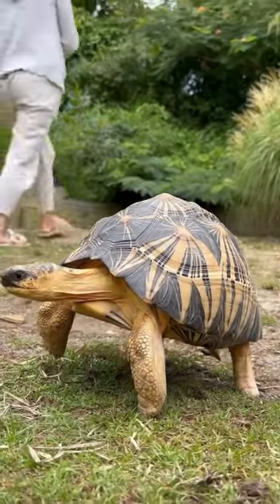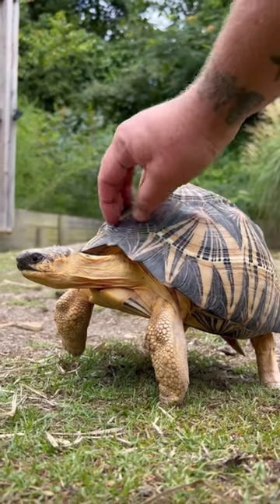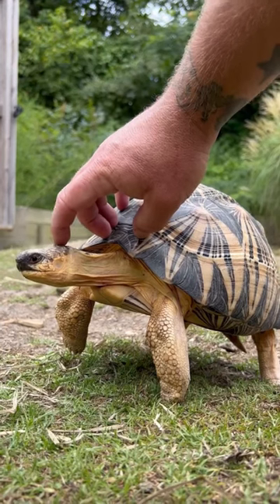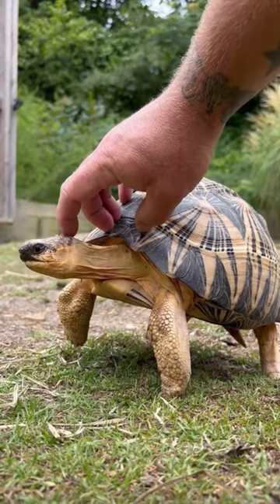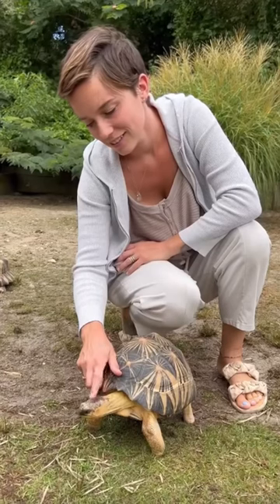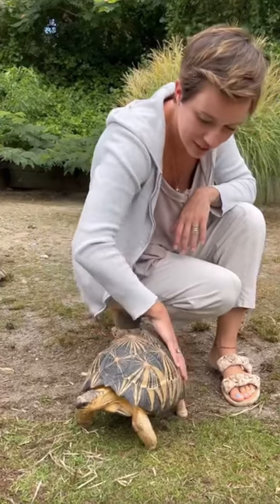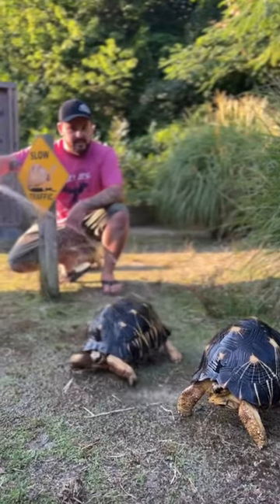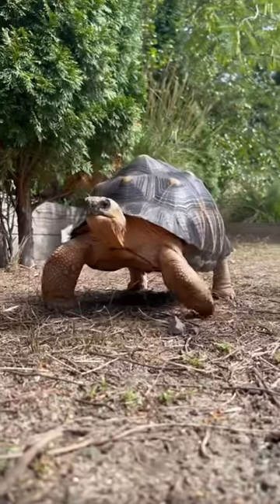Tortoise is frozen!